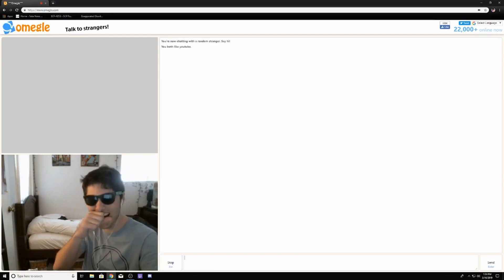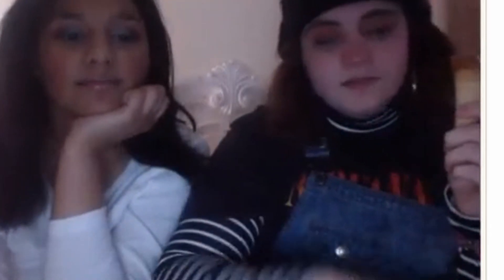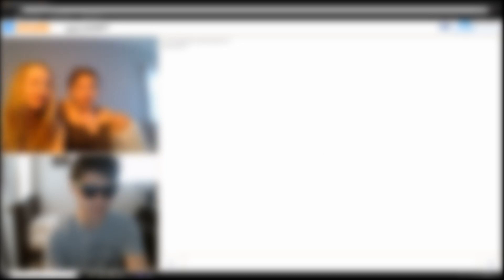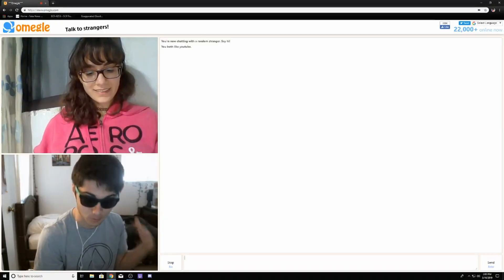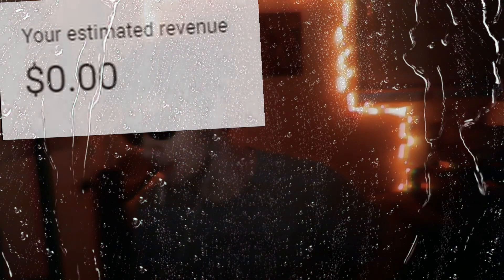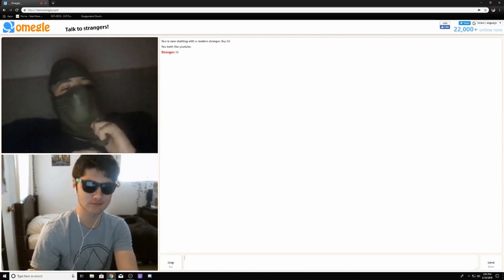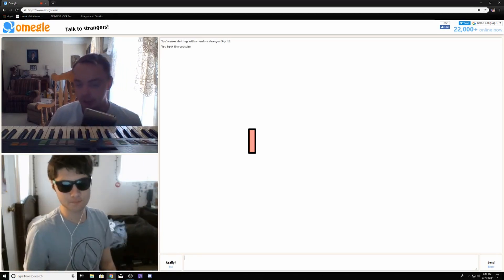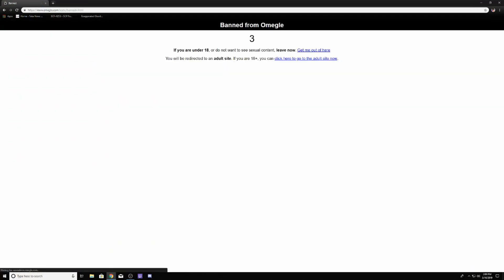Omegle But I'm Looking For Someone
I never found her lol...

Music in the video:

Intro:
Smooth Jazz Intro - afflictionlivefast

Outro:
Busta Rhymes Goes To The Wii Shop Channel

Video used in the video:

Intro:
Rainforest | Nature Forest #3 HD - Mega Marty Productions

Outro:
15 Freeway Timelapse - Andrew N.